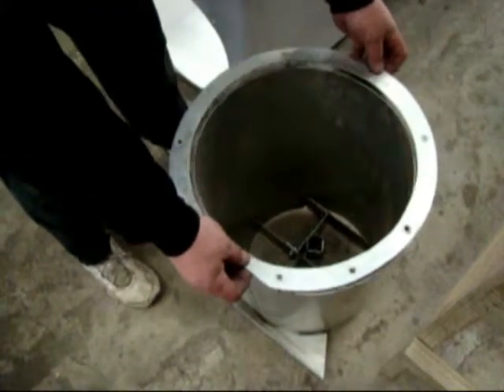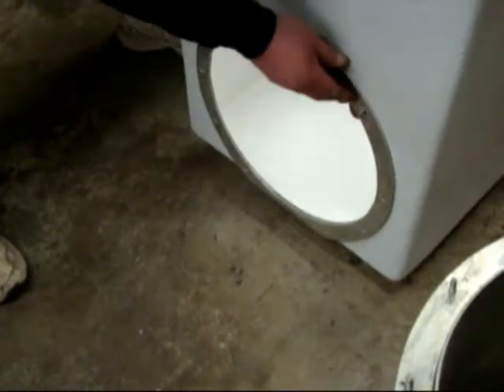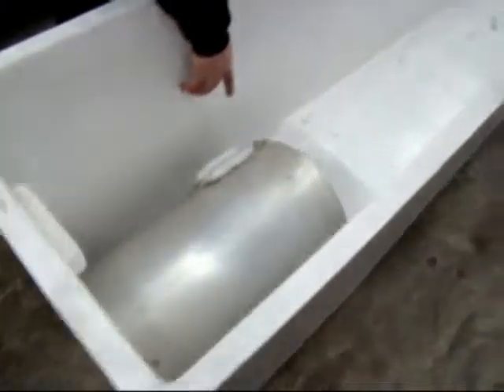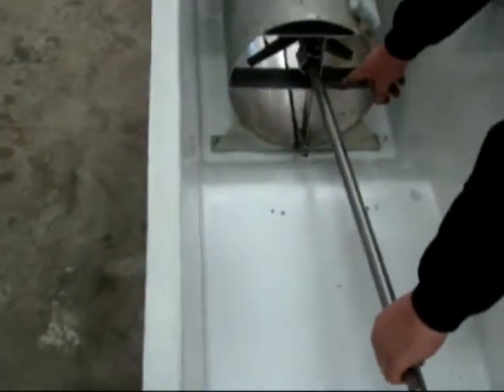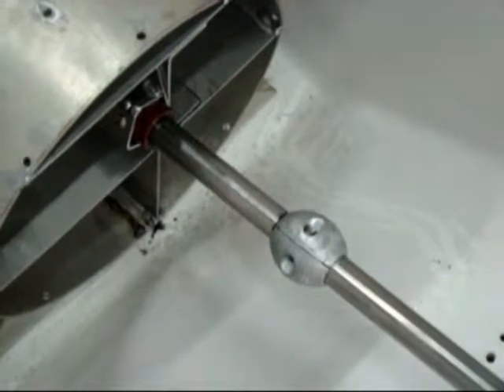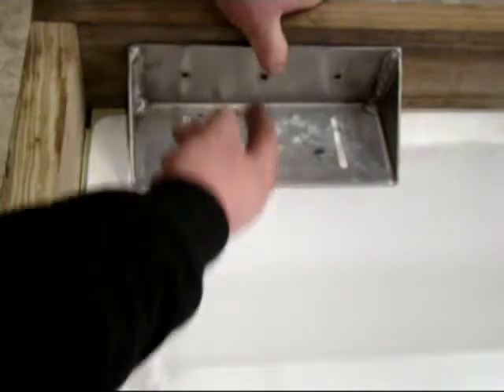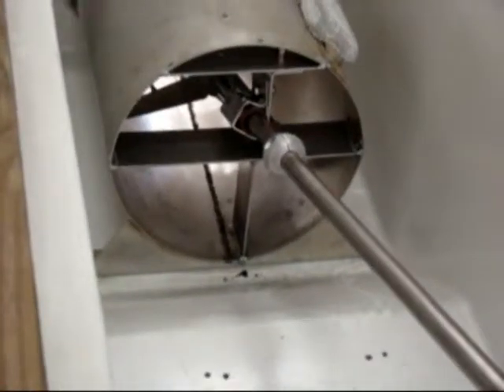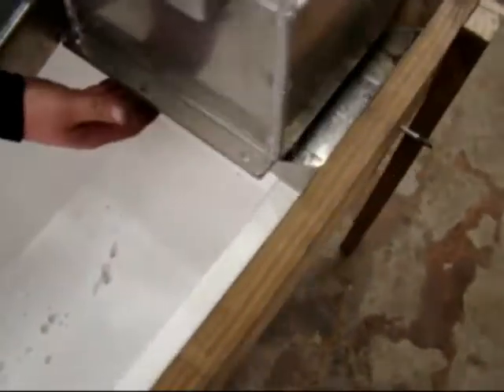FLUPSY Pump Installation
Video shows how to install our pump into a CGE Floating Upweller (FLUPSY)